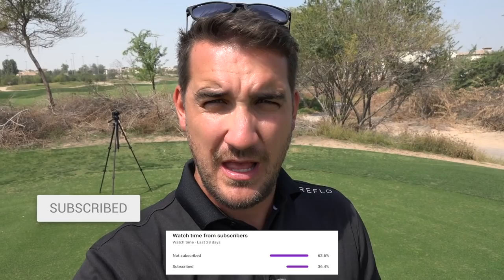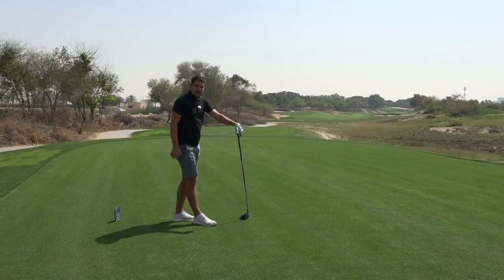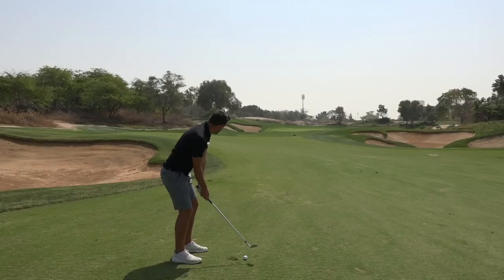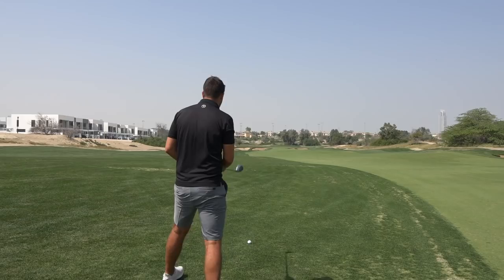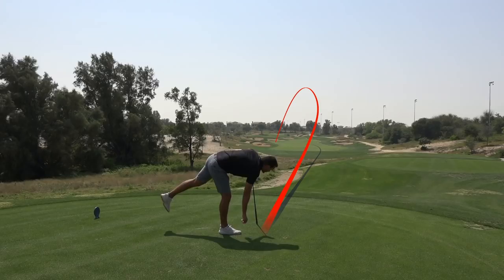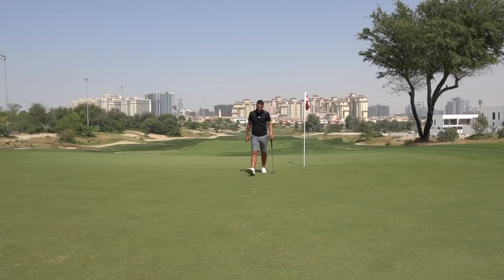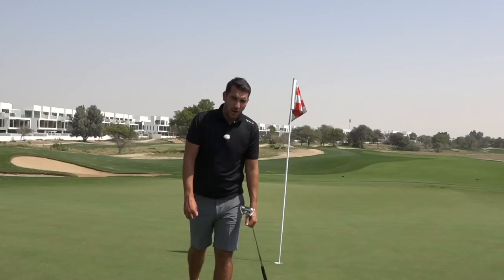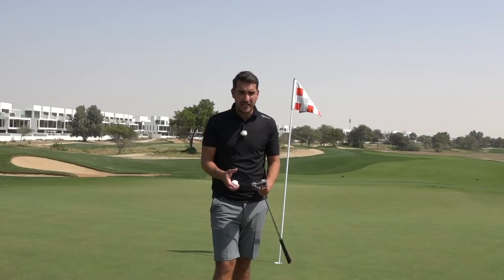IT DIDN’T END WELL! In-Depth Golf Shot Explanations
►I talk you through 6 holes of golf and explain every shot in full detail! From yardage, to club selection, a shot selection and shot shape
ALSO, please comment what content you would like to see in the future.

Happy golfing ⛳⛳